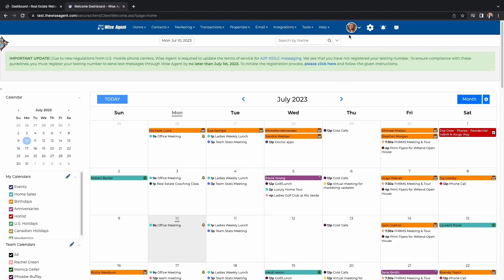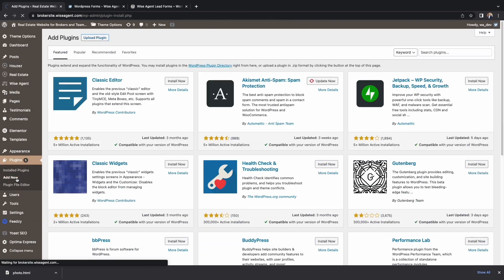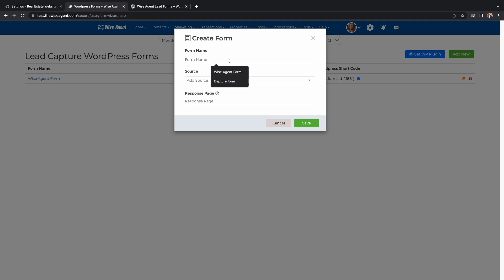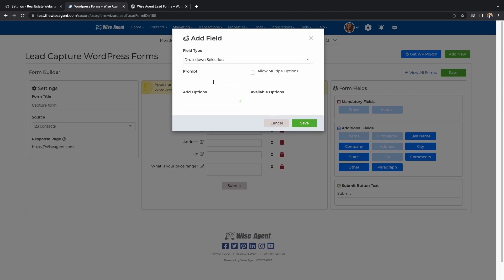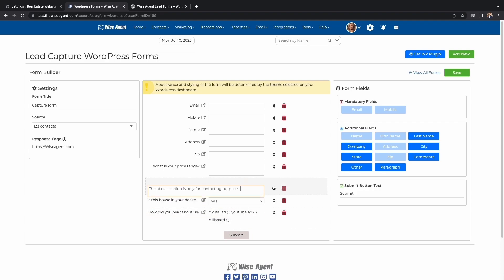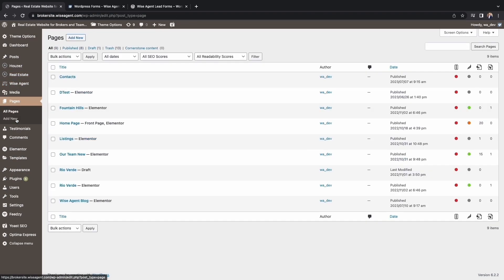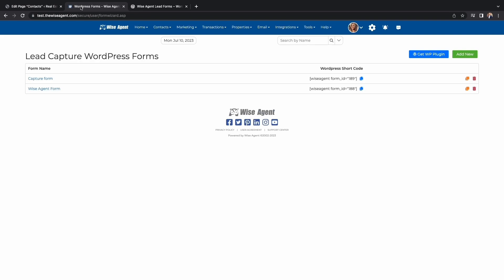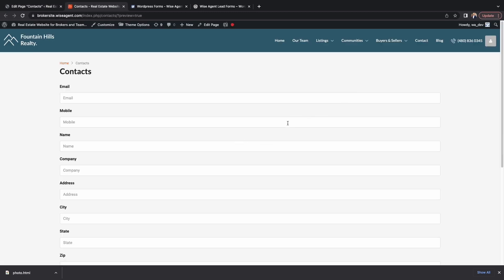Wise Agents Capture Form Feature With Wordpress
Follow along as Michael walks you through our new Wordpress integration.
Now you can capture leads from your website and have them automatically transferred to your Wise Agent contacts list.

In this exciting YouTube video, we're thrilled to introduce Wise Agent's latest game-changing integration: the WordPress Capture Form Integration. If you're a WordPress enthusiast looking to enhance your lead generation efforts, this is the solution you've been waiting for. With Wise Agent's seamless integration and powerful CRM capabilities, you'll effortlessly collect and manage visitor information, boosting your  business.

0:00 - 0:23 Intro
0:23 - 1:25 How to download integration
1:25 - 3:35 Creating capture form
3:35 - 4:16 Connecting Capture form to Wordpress
4:16 - 5:12 Editing a capture form
5:12 - 5:21 Outro